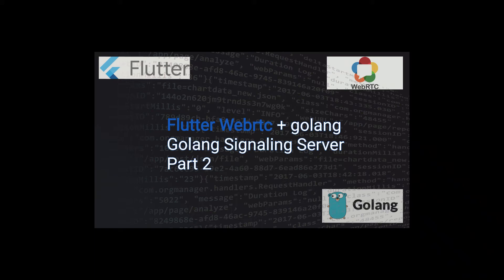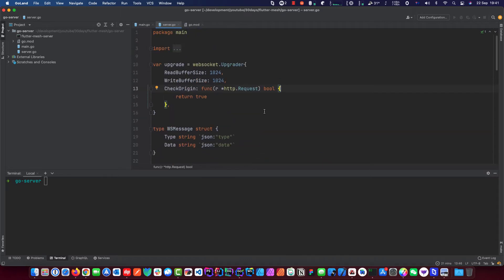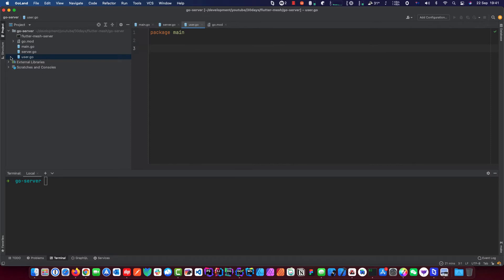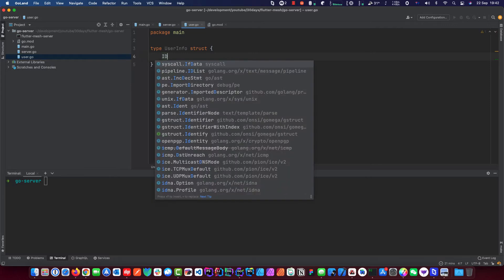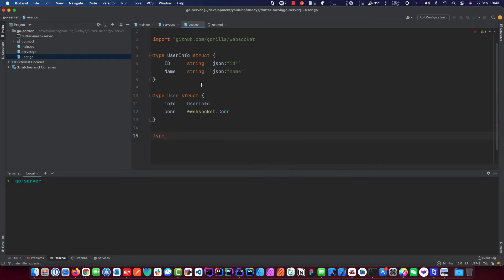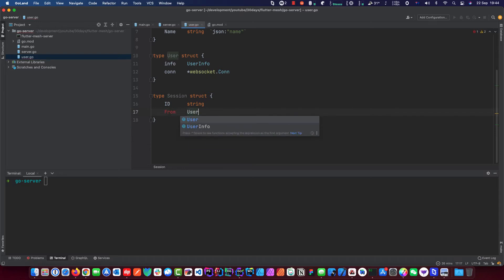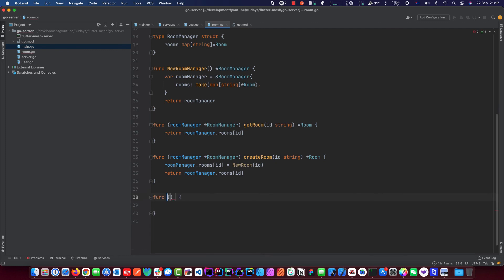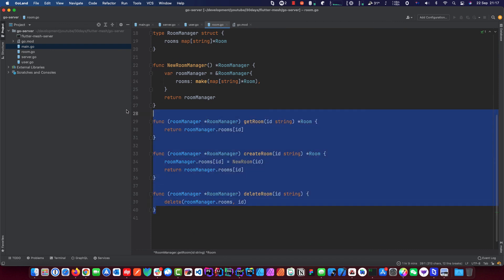Flutter webrtc mesh - signal server with golang - part 2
Webrtc tutorial - in part 2 of our flutter webrtc mesh tutorial - we will be coding the room manager function for our golang signaling server app, and also the helper functions for create room, get room and delete room.

🔗  Links/References:
just search for websockets in the mac store

the libs is use